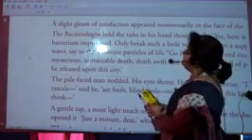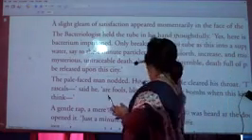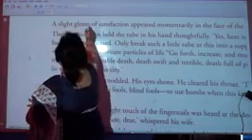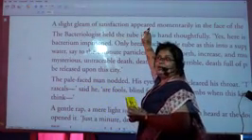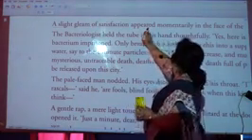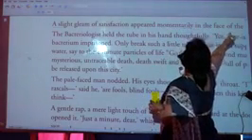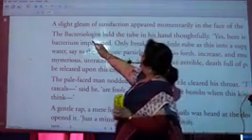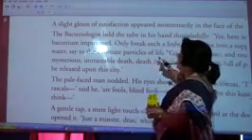The Stolen Bacillus Part - 2